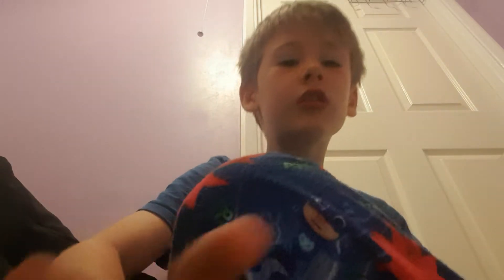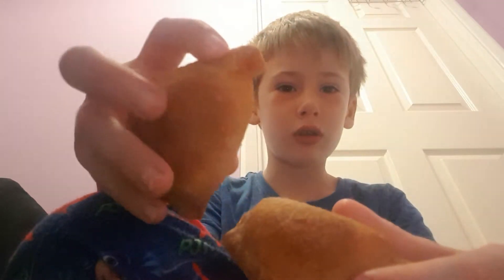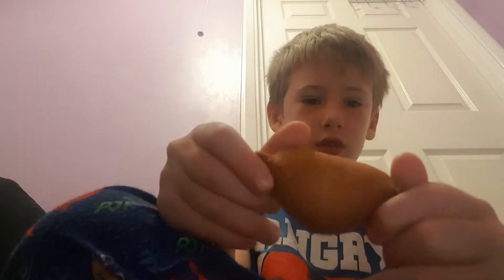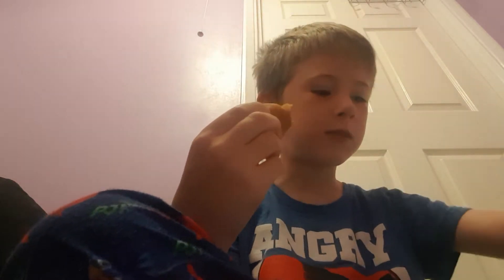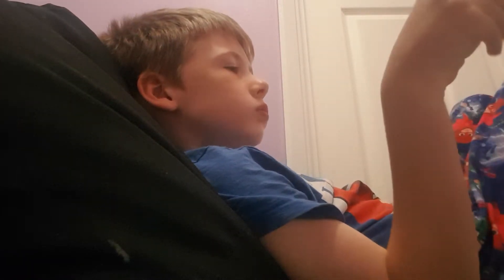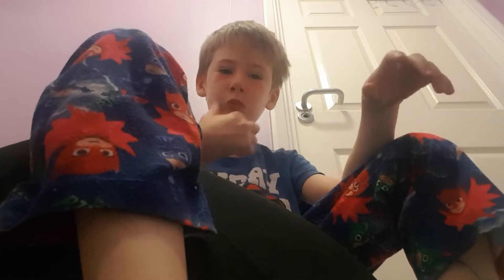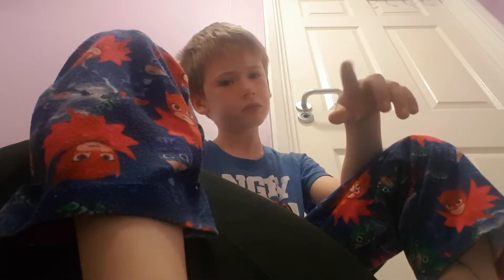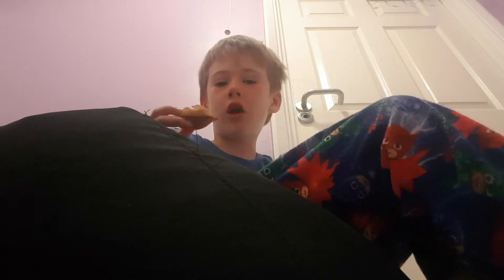Trying this yummy pizza ball